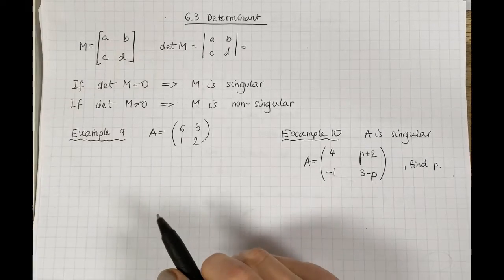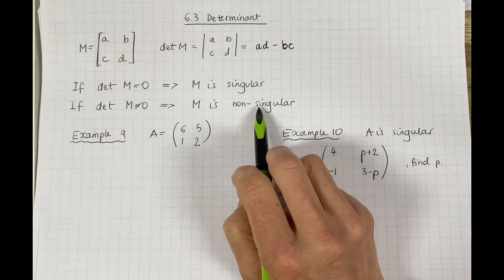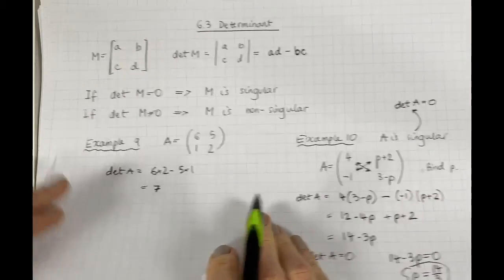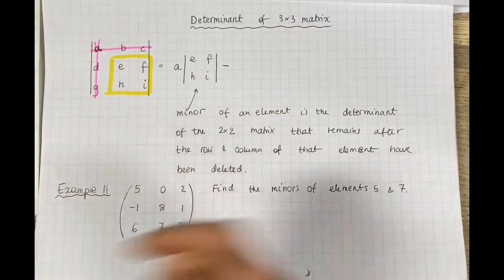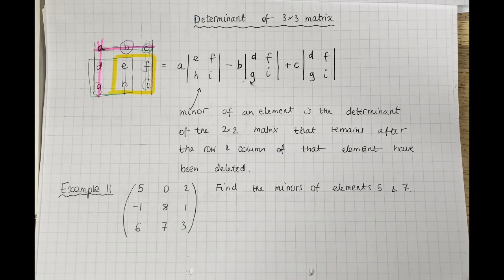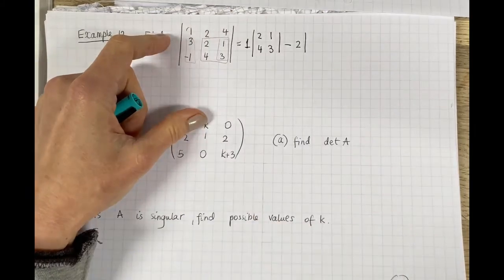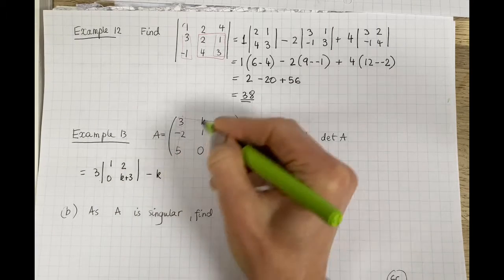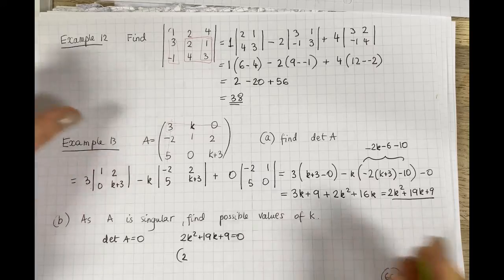Y1 FCPure Chapter 6 C (Examples 9-13)